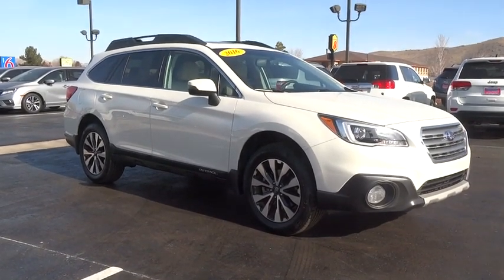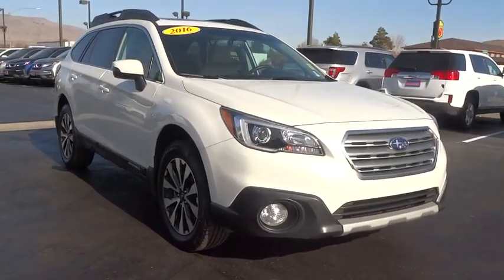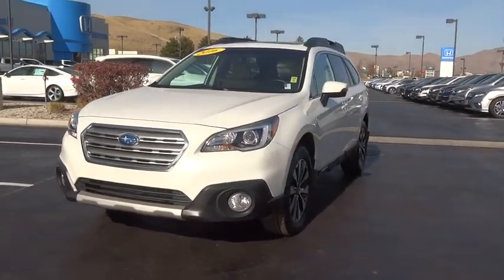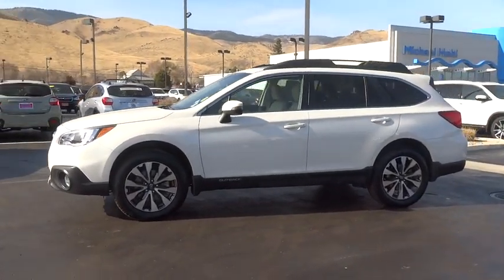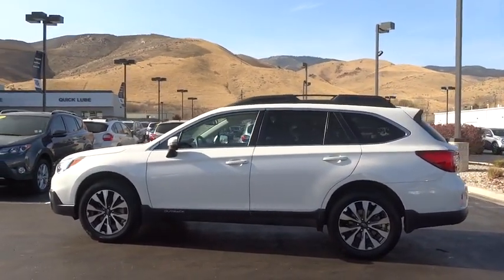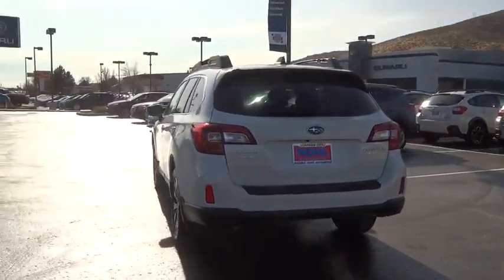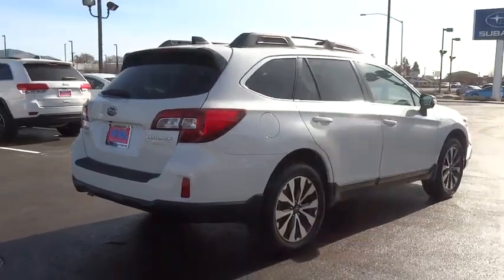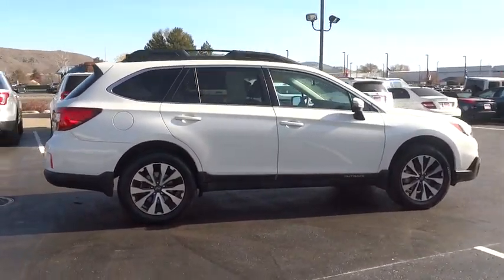2016 Subaru Outback Reno, Sparks, Lake Tahoe, Mammoth, Northern Nevada S19070A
2016 Subaru Outback

Crystal White Pearl 2016 Subaru Outback 2.5i Limited AWD CVT Lineartronic 2.5L 4-Cylinder DOHC 16VbrbrRecent Arrival! Odometer is 1848 miles below market average! 25/33 City/Highway MPGbrbrAwards:br  * 2016 IIHS Top Safety Pick+   * 2016 KBB.com 10 Most Comfortable Cars Under $30,000   * 2016 KBB.com 16 Best Family Cars   * 2016 KBB.com 10 Best All-Wheel Drive Vehicles Under $25,000   * 2016 KBB.com Brand Image Awards   * 2016 KBB.com Best Resale Value AwardsbrThis vehicle comes with a 90 day or 3,000 mile limiited powertrain warranty!! This vehicle is NOT sold as-is!!!brbrReviews:brbr  * Spacious and comfortable interior; excellent visibility; above-average off-road ability; many advanced safety features available, plus top safety scores. Source: Edmunds